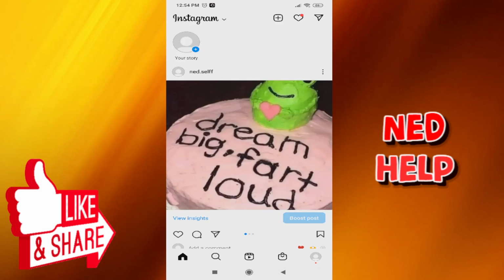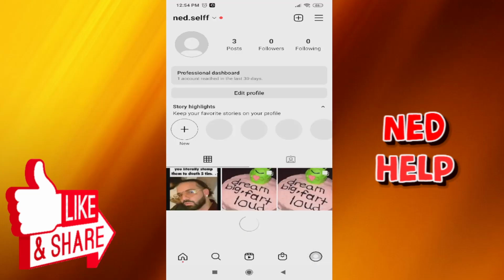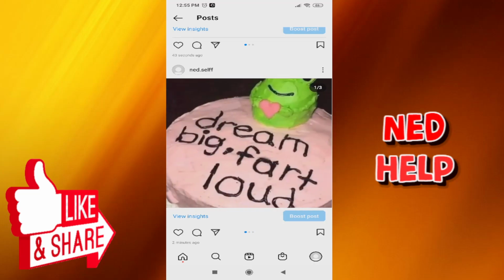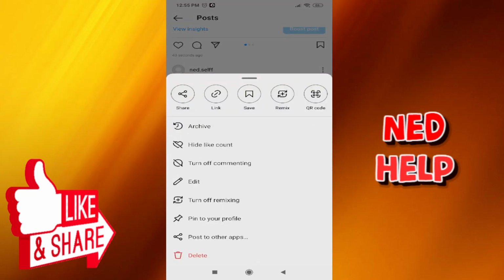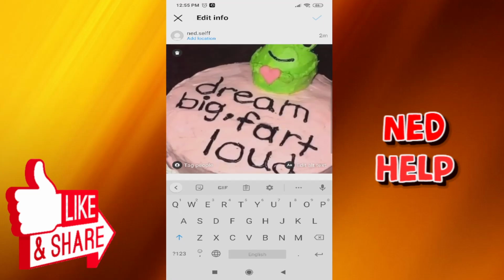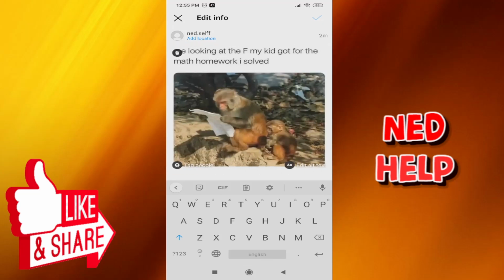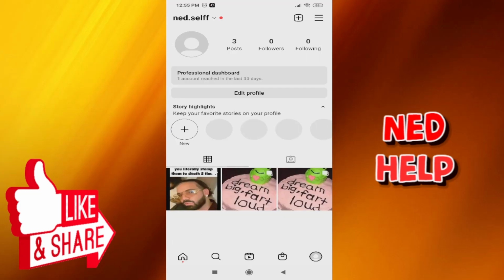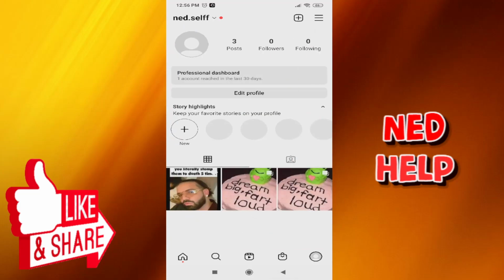How To Delete One Photo From Multiple Photos On Instagram (After Posting)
In this video I show you how to delete 1 photo from a multiple photo post on Instagram after posting. If you've ever asked yourself "how do I delete one photo from multiple photos on Instagram" then this video is for you.